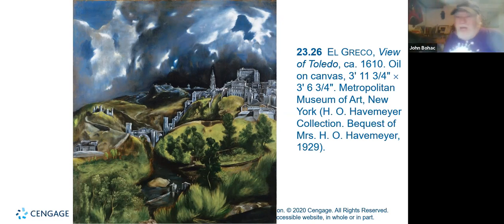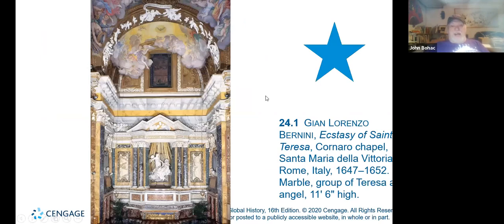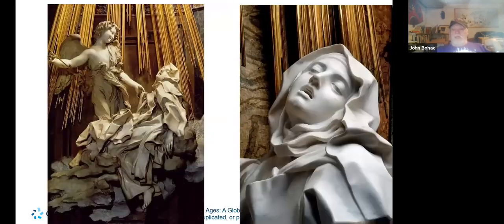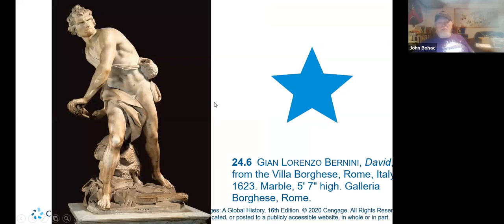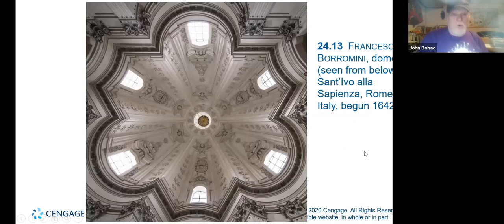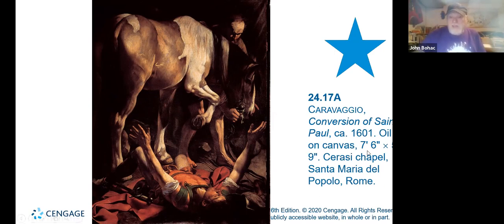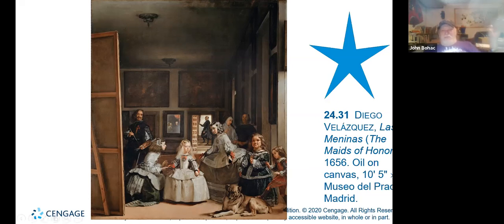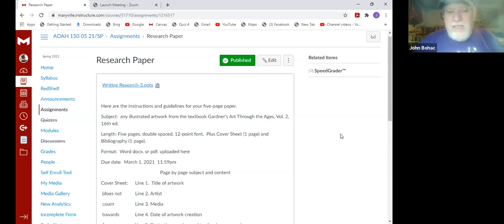2 15 2021 Mannerism and Baroque in Italy and Spain Chapters 23 and 24